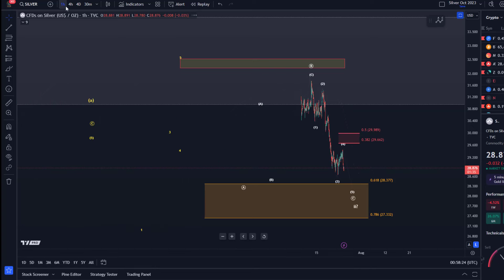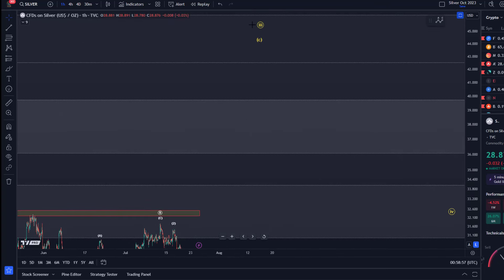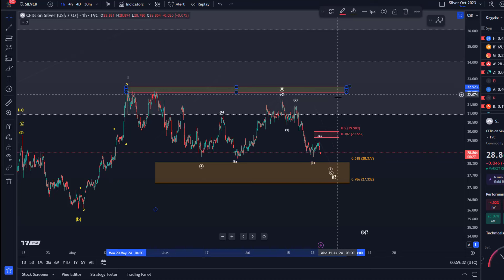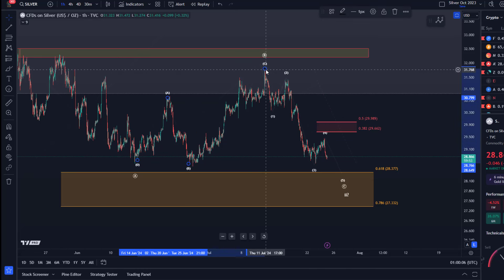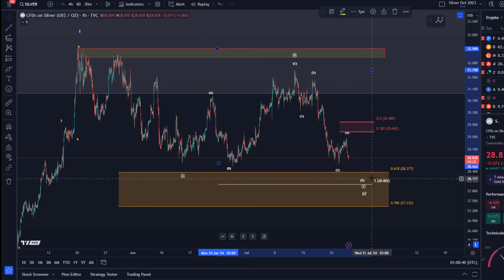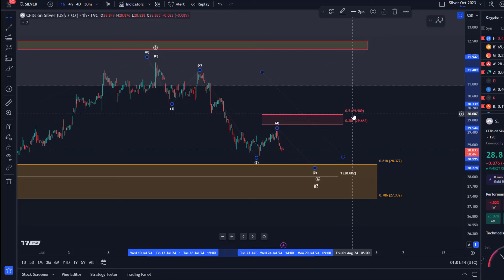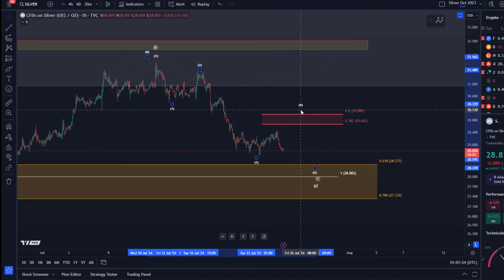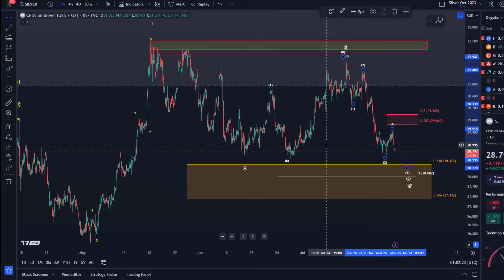SILVER Futures Technical Analysis Today - Elliott Wave and Price News, Silver Price Prediction!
Trade with Trading212:
Receive shares worth up to $100:

--- CRYPTOCURRENCIES: ---

Trade on Coinbase:
Receive $10 in BTC (see terms on website):

Code: WE4091